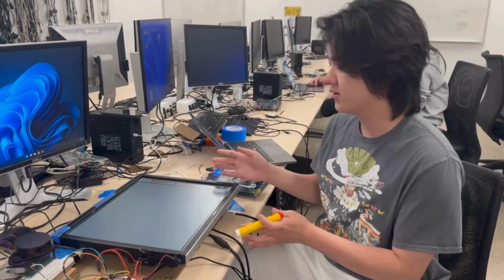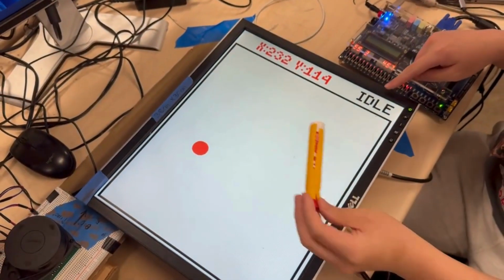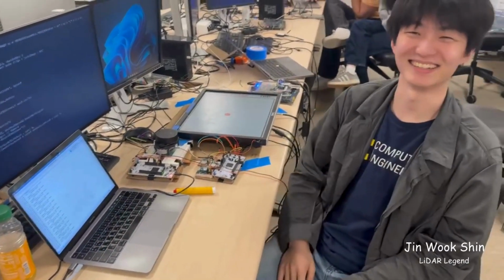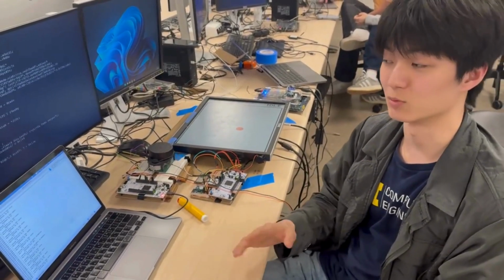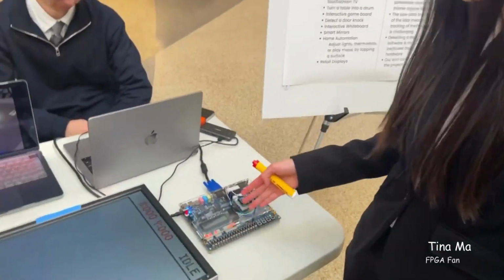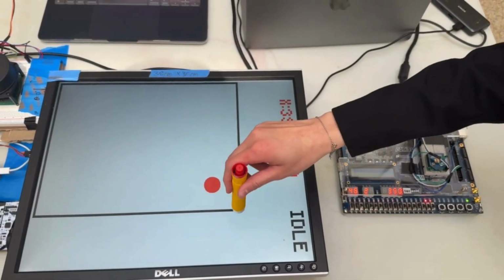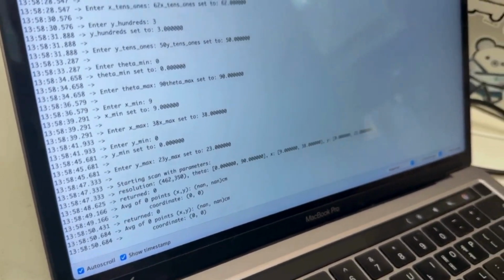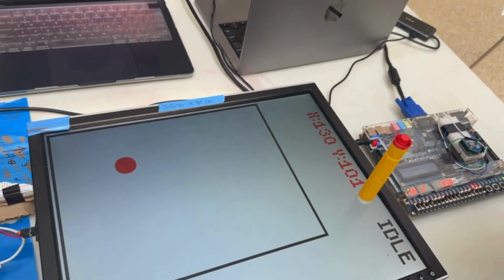Any Surface Touchscreen - EECS 373 W25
EECS 373 at the University of Michigan